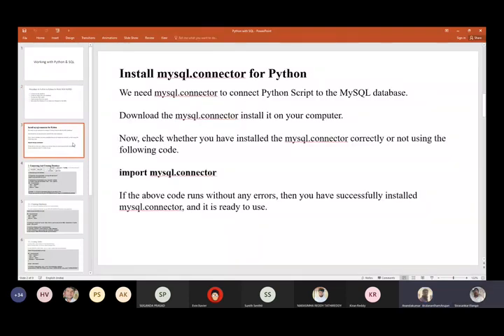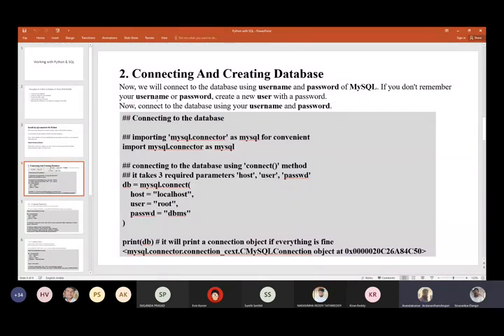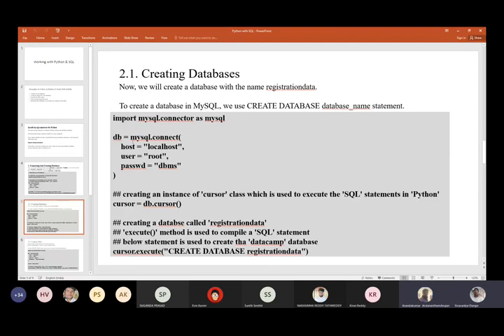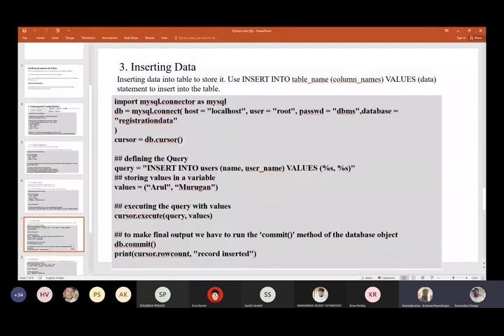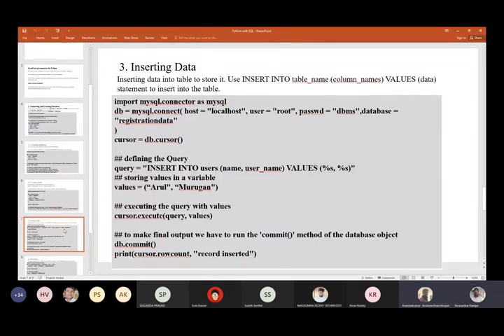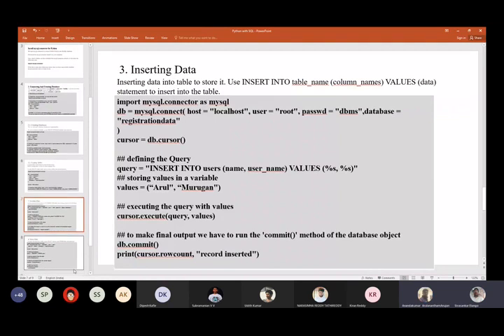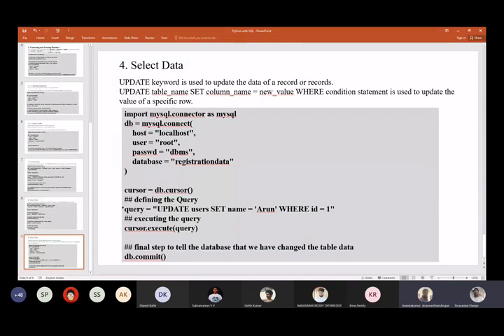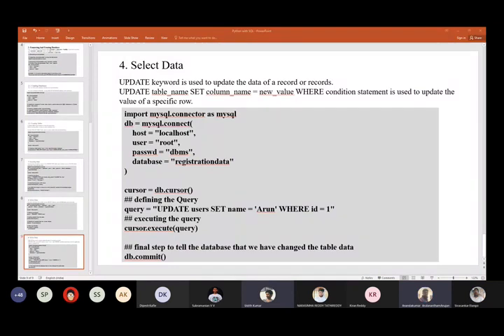19- 2 Procedure( Lecture 19 - Working with Python & SQL )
19- 2 Procedure( Lecture 19 - Working with Python & SQL )